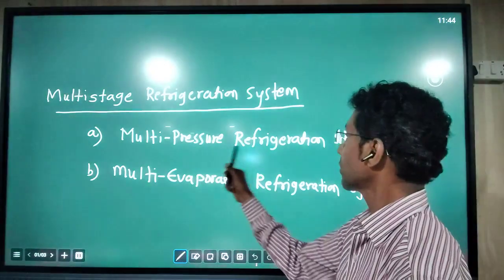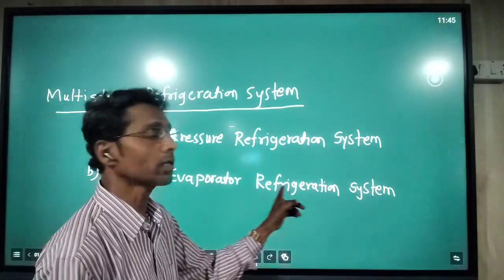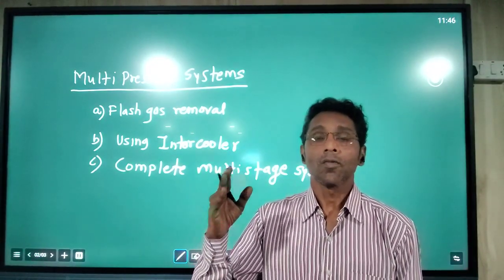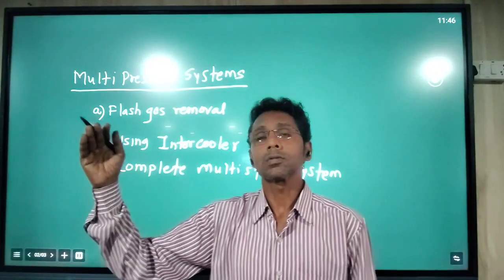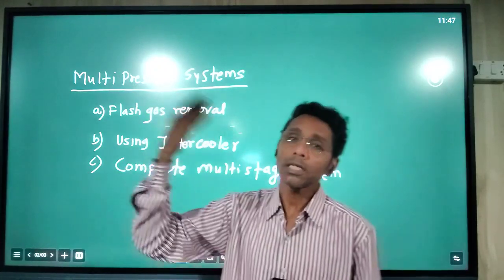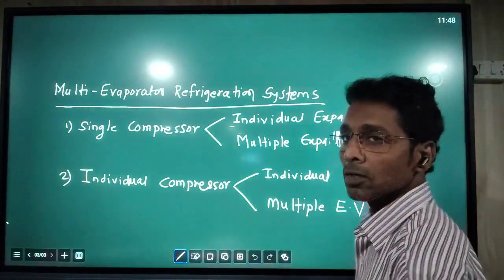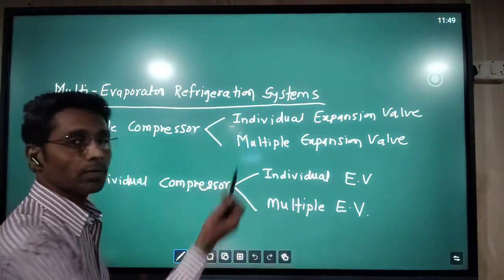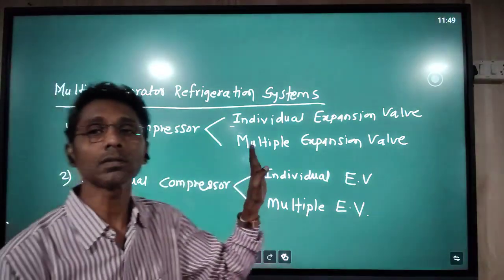Types of Multistage Refrigeration Systems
This video will  help you to know the Types of of Multistage Refrigeration System. I acknowledge my sincere thanks to the authors and references, referred here. Values mentioned here are not stick to real data of actual product. These are used for understanding the concept purpose only.